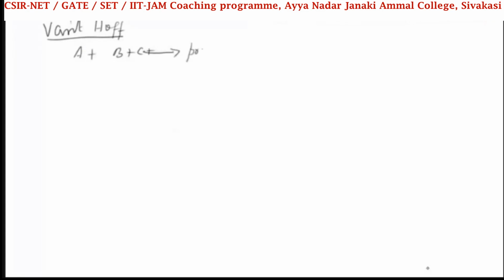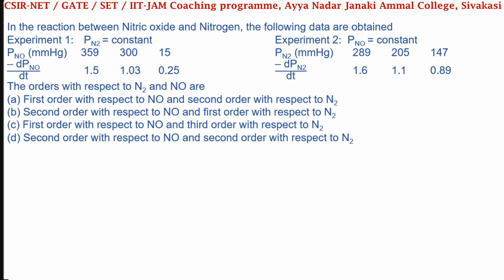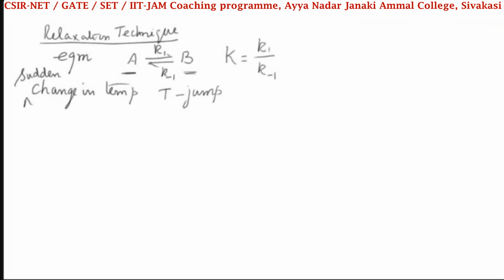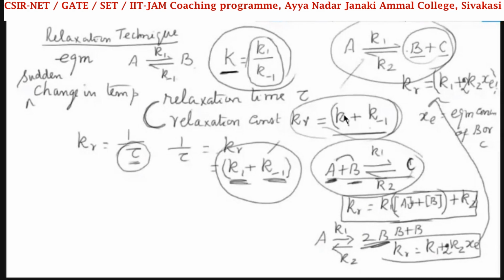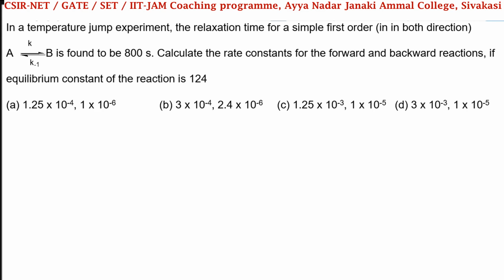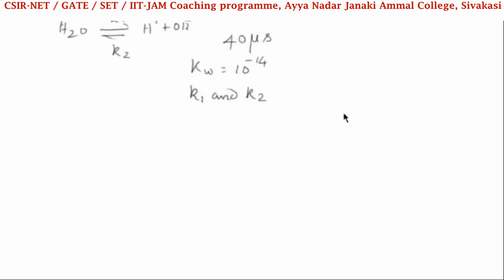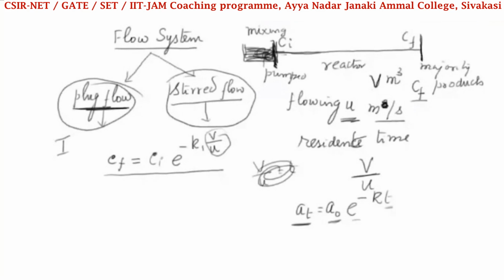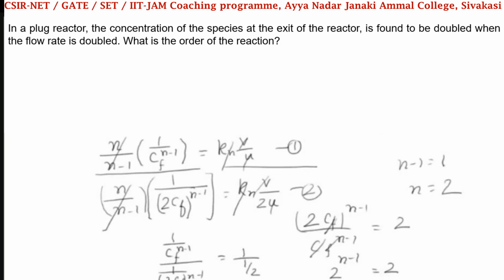CHEMICAL KINETICS (PART 8)